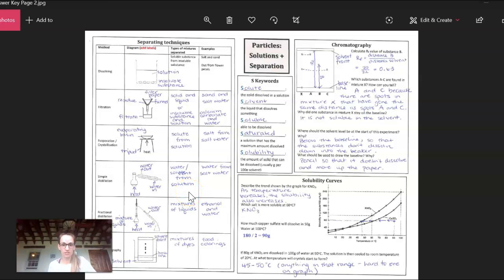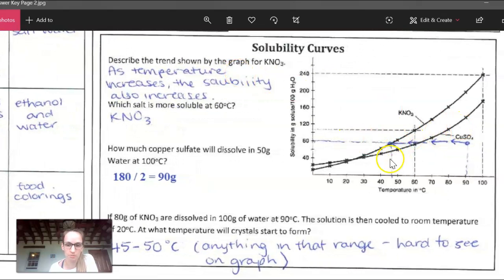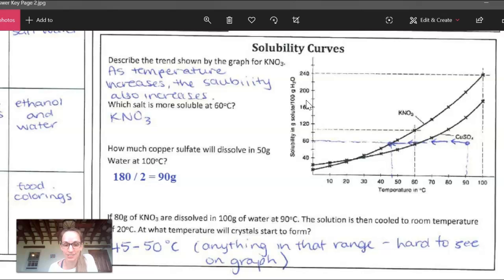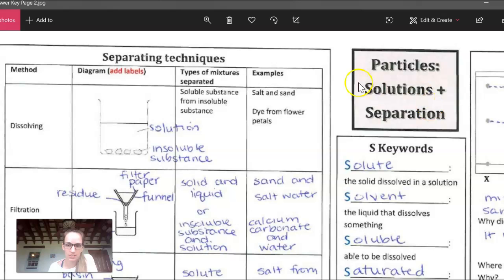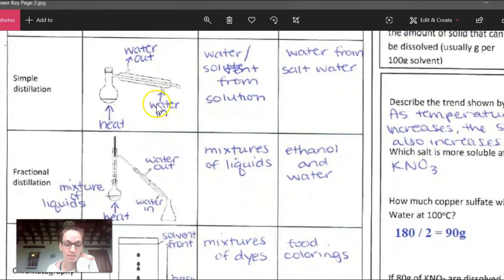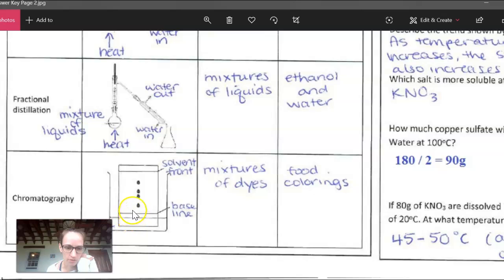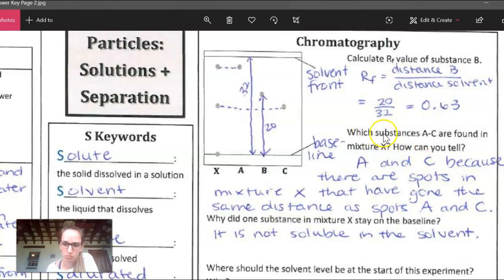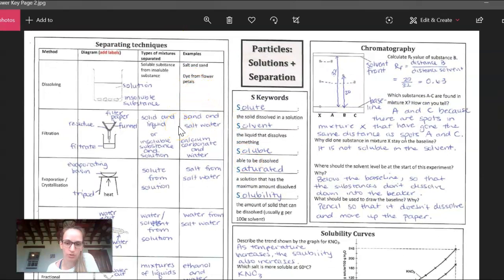Solutions & Separating Techniques